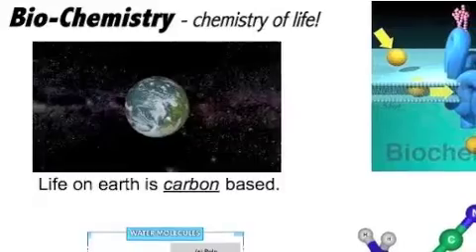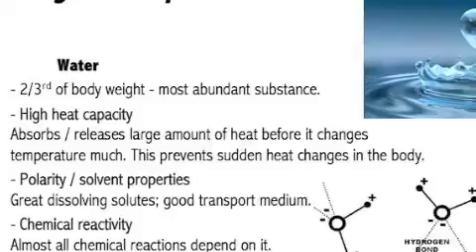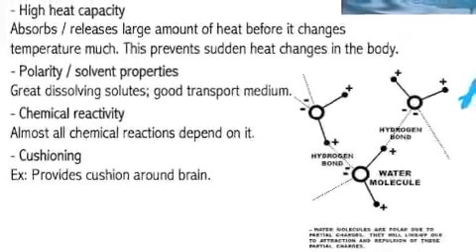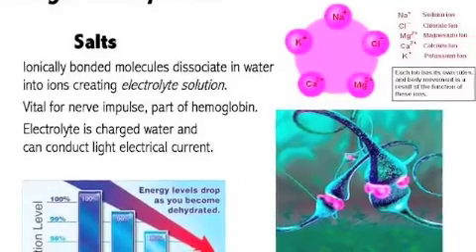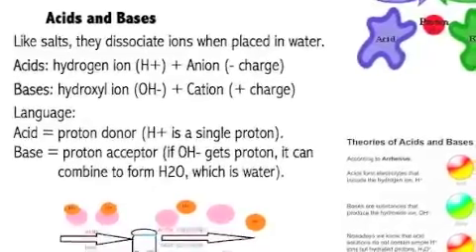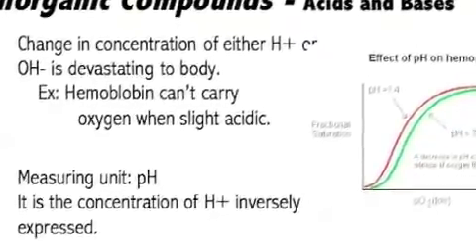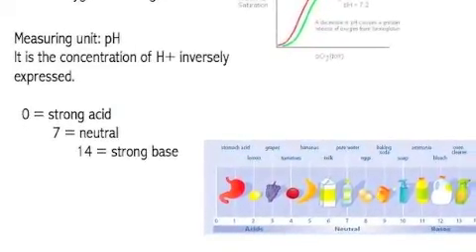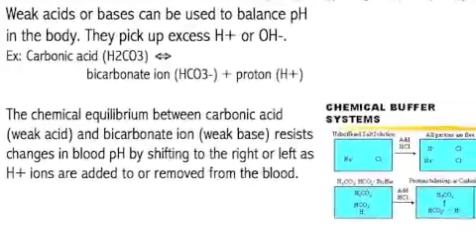02 Chem part2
02 Chem part2